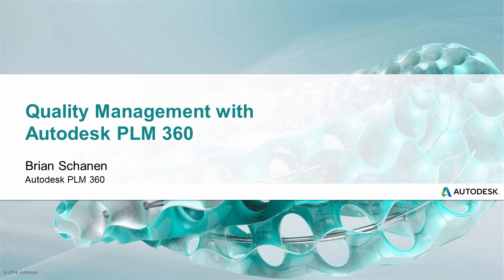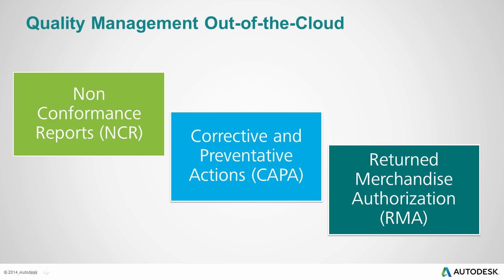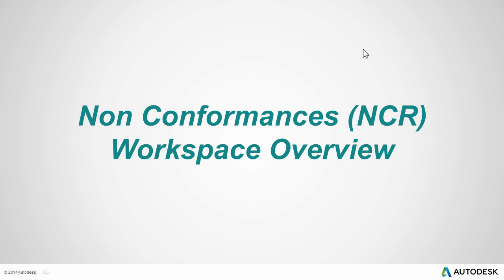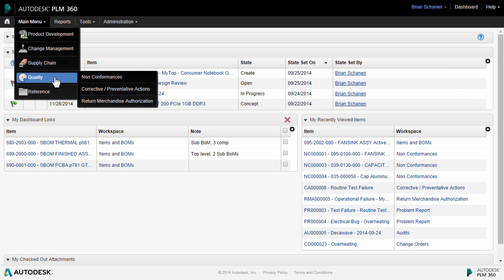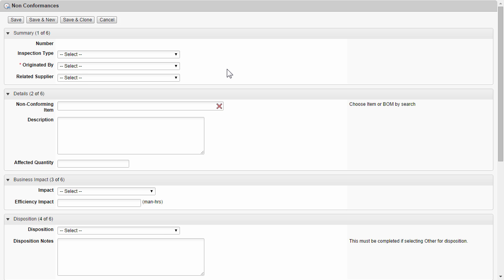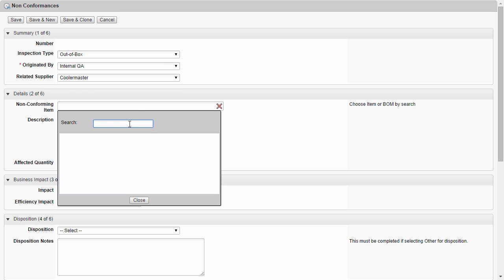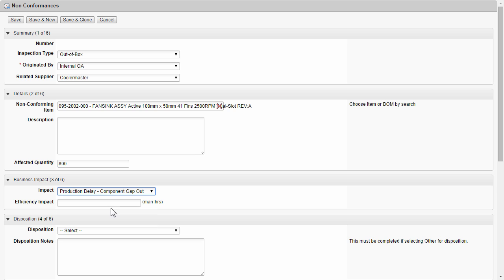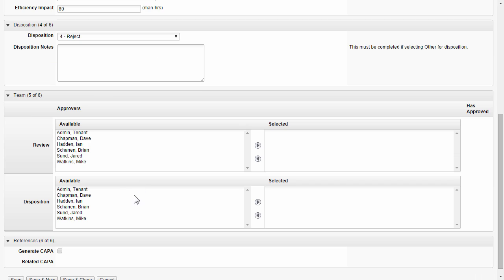Non Conformance Reports in Fusion Lifecycle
Welcome to an overview of Quality Management within Autodesk Fusion Lifecycle (formerly PLM 360). In this video series we'll examine out-of-the-cloud standard integrated processes included in Autodesk PLM.